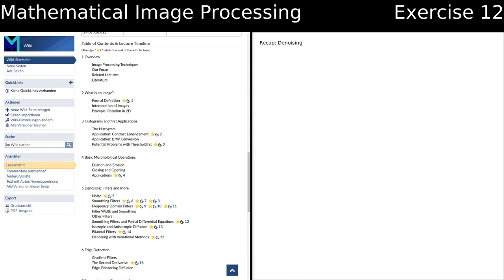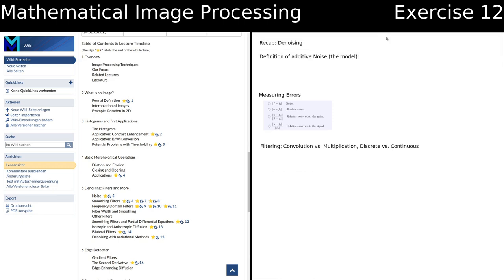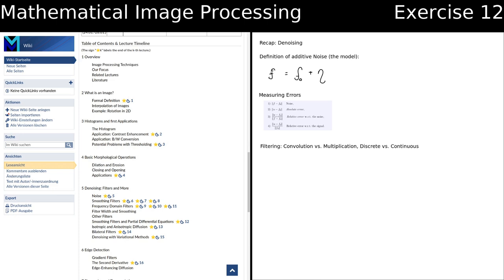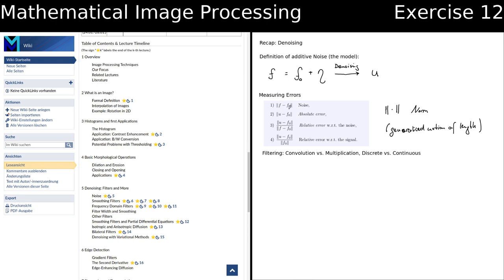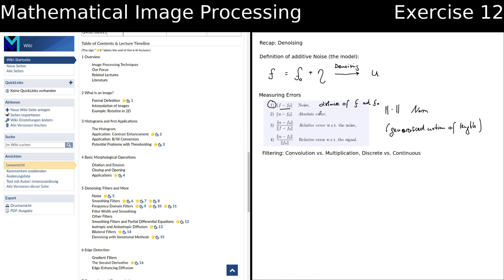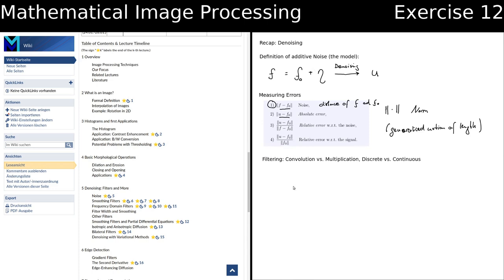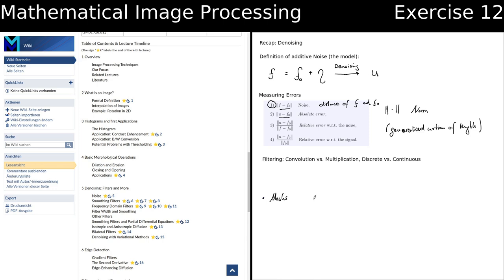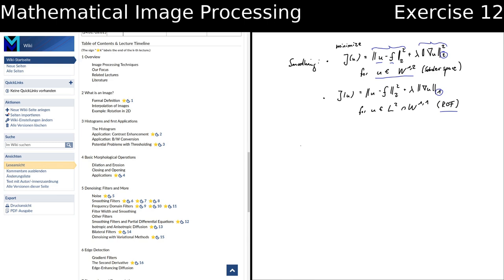Methods for Denoising Images (Recap) | Mathematical Image Processing | Ex. 12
This is the live recording of Exercise 12 of the course "Mathematical Image Processing" held at tuhh in 2021/2022.

The notes of the session can be found on the webpage

Further resources such as books, lecture notes, and software are linked below. Let me know if anything is unclear.

Chapters
0:00 Intro
0:28 How to model additive noise in images
1:40 error measures of noise and image quality
5:26 discrete filtering using masks and convolution
11:10 using fouriertransform methods to denoise images: multiplication with a cutoff
17:23 smoothing operations by solving pde s (partial differential equations) leads to the heatequation
27:30 controlling diffusion to keep edges sharp: the perona-malik approach
36:15 energy methods, and variational techniques. Fundamental ideas behind the minimization of functionals.
41:17 Outro

===References===

==Book==
 "Mathematical Image Processing" by K. Bredies and D. Lorenz:

===Credits===
Thumbnail uses a photo by Jannet Corgi (also converted to grayscale and further processed by adding Gaussian noise to the original image and denoising it with an own implementation of an explicit Euler stepping scheme to solve the Perona-Malik equation).